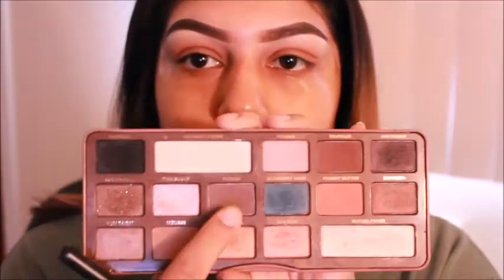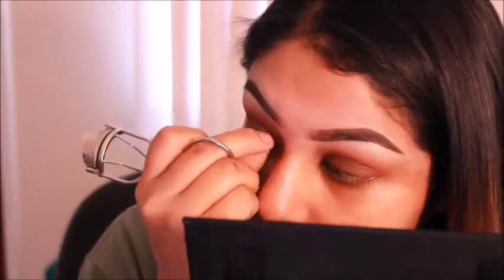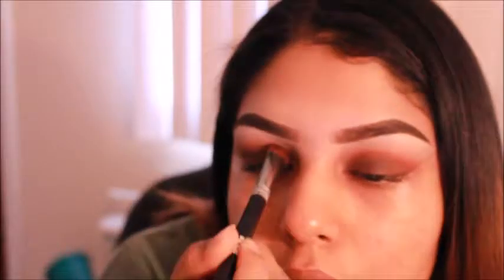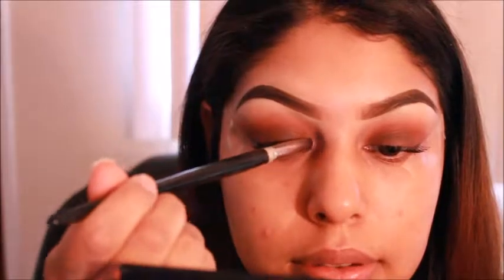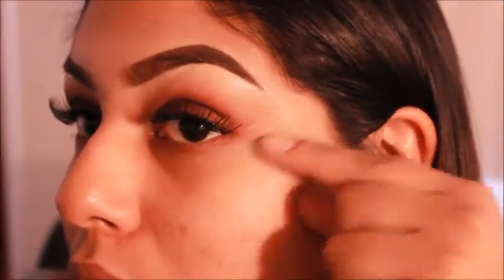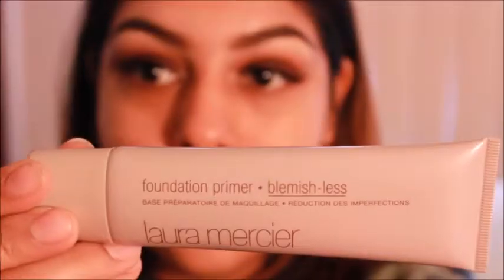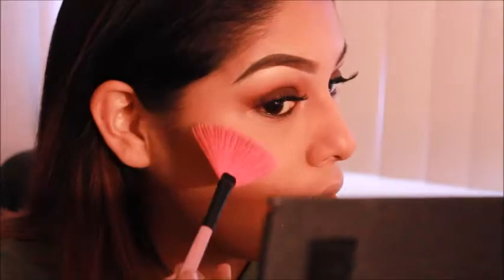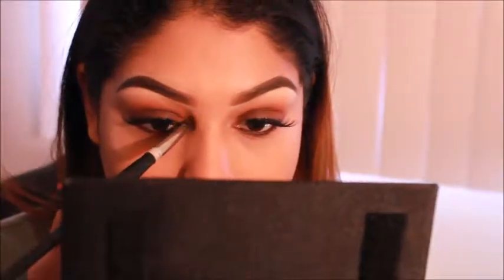Dose of Colors Mood Lip x Everyday Fall Look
Hope you guys enjoy this simple everyday fall look (:

Credits for the instrumentals go to JedOfficial for I'll Show You and MJJackson Legacy for Where Are You Now